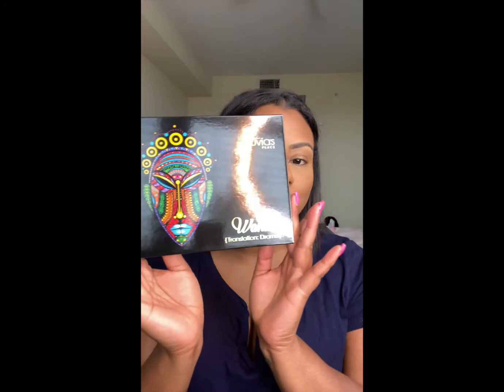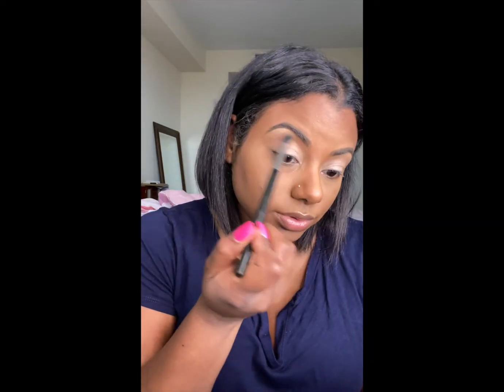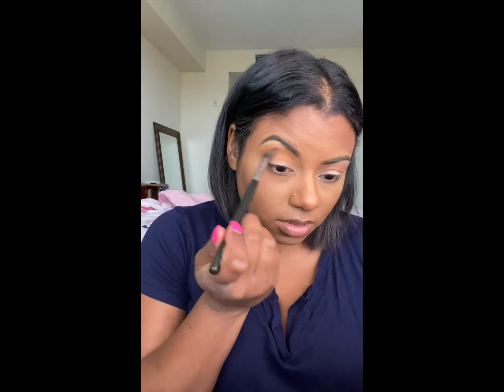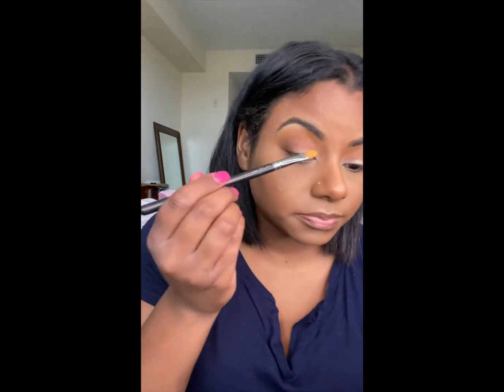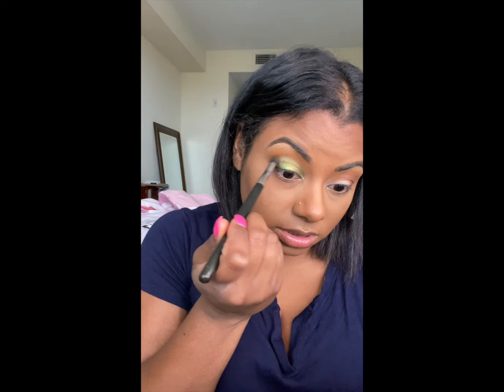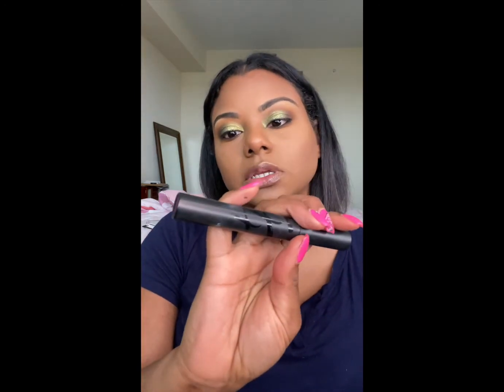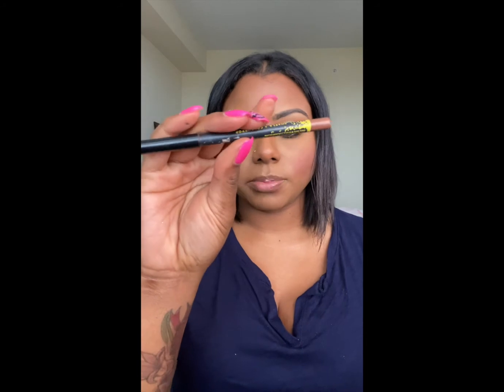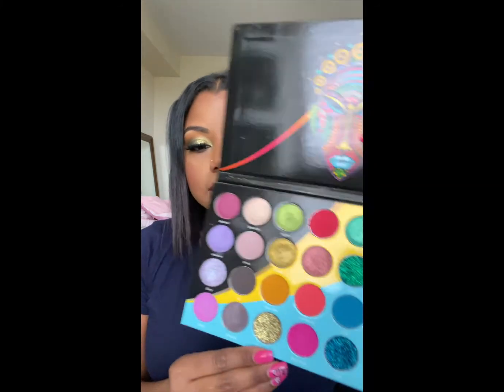IS THE NEW JUVIA'S PLACE WAHALA PALETTE WORTH YOUR COINS??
Hey guys! Today I'm doing a look with the new Juvia's place Wahala palette and doing a review on this and some other new products.

Products:

Juvia's place Wahala palette
P Louis rumor 2 eye primer
Colourpop x Shayla blush in Construct
Mac Cosmetics holiday collection, star dipped face compact medium deep highlighter
Fenty beauty Cheeky gloss bomb
Colourpop bff3 liner
Lancome 470 & Too faced born this way foundation chestnut
Fenty coco naughty bronzer
Tarte concealer in tan